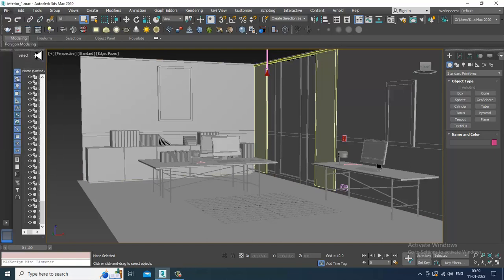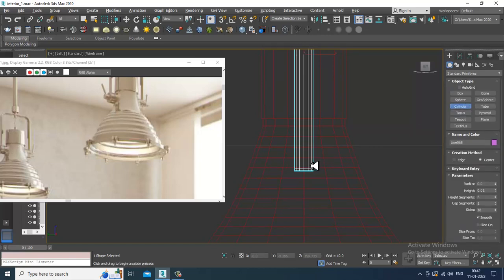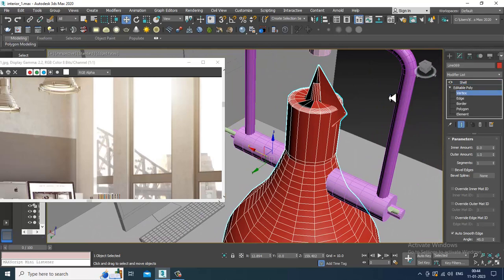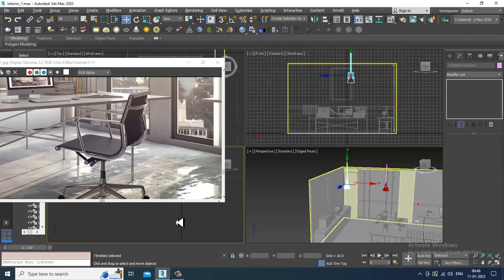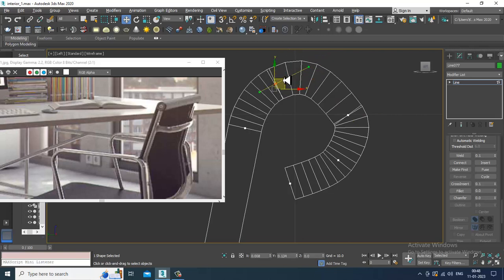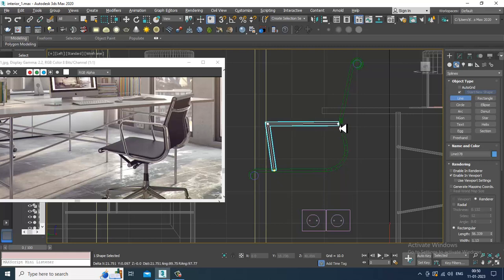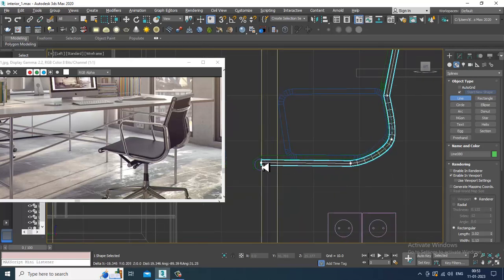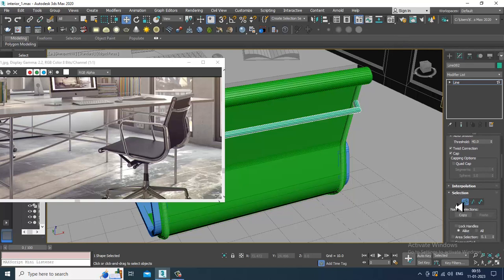3Dsmax Tutorials, Learn 3D Modeling an Interior from Scratch in 3dsmax. ( Part 6)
Tutorial on 3D Modeling an Interior in 3dsmax.( Part 6)

Modeling Assets
Modeling Lights & Chair